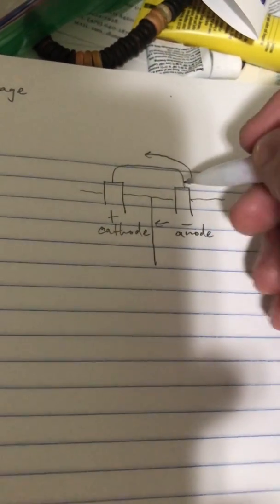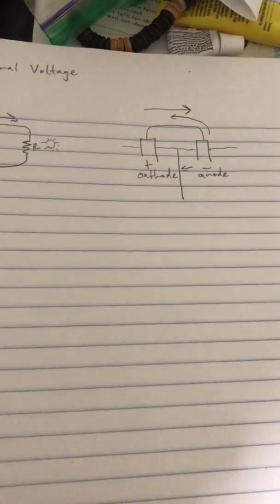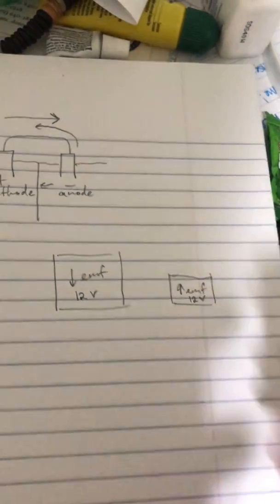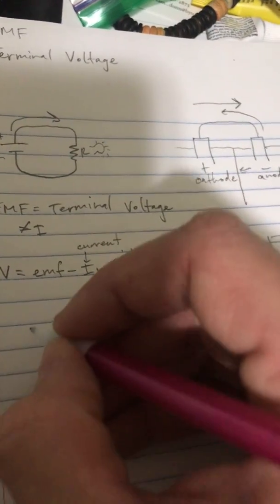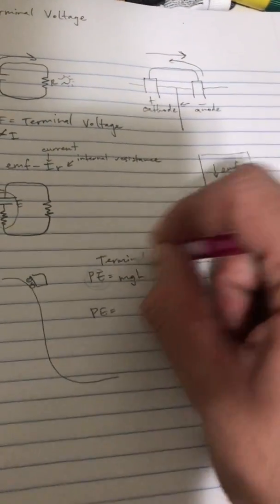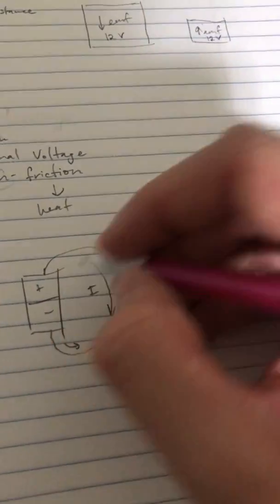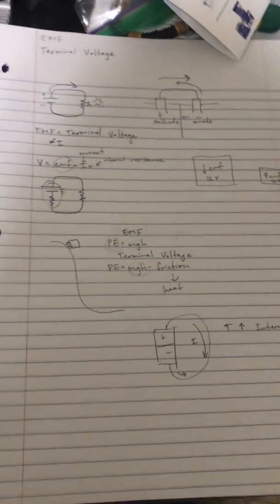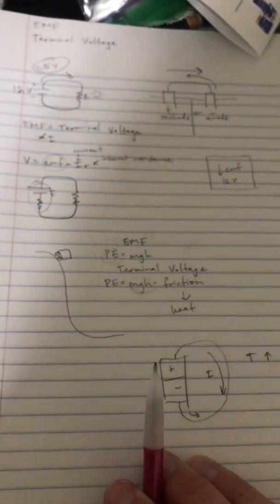February 29, 2020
EMF and Terminal Voltage